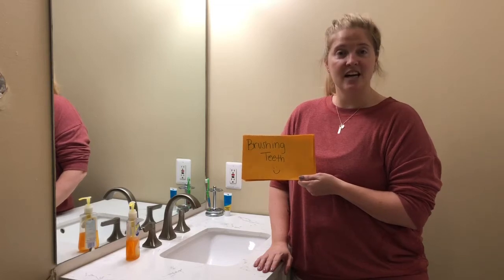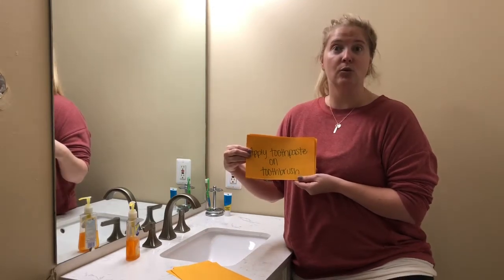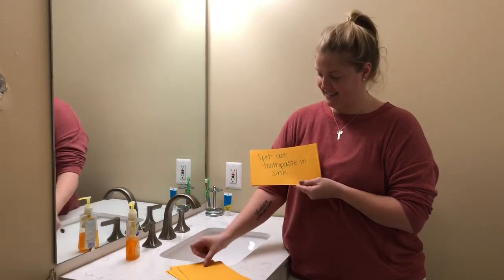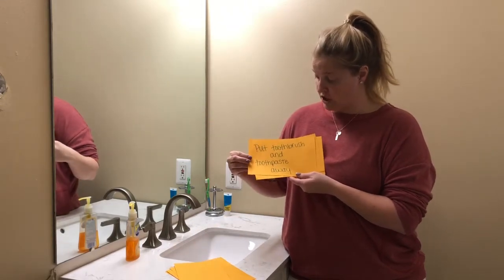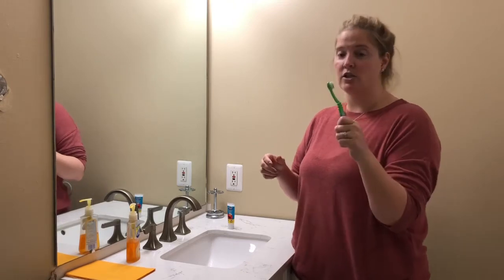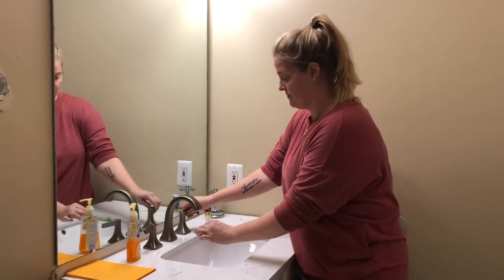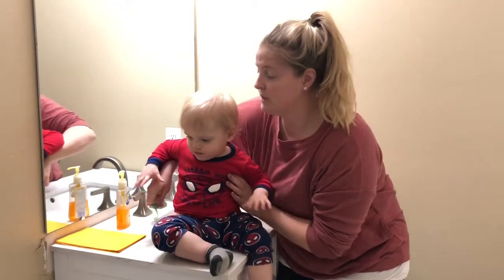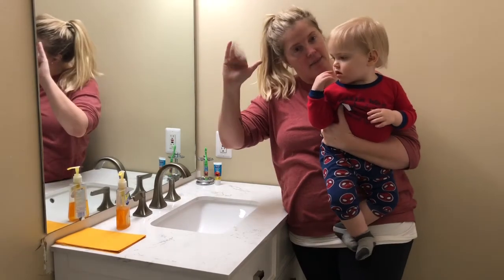Functional Life Skills: Brushing teeth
Following step by step directions for brushing teeth